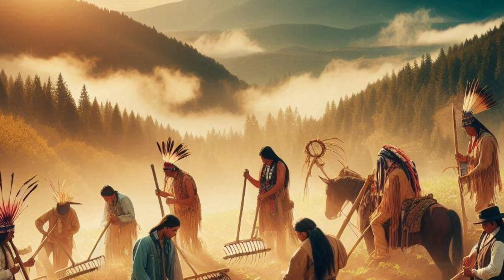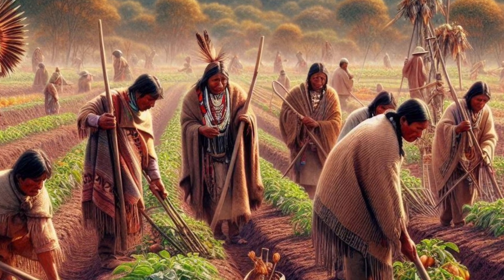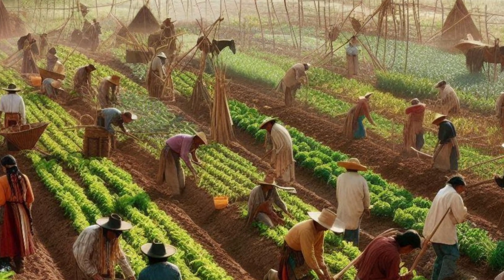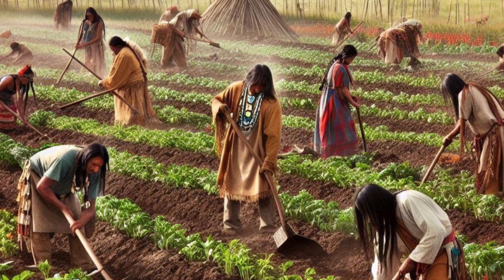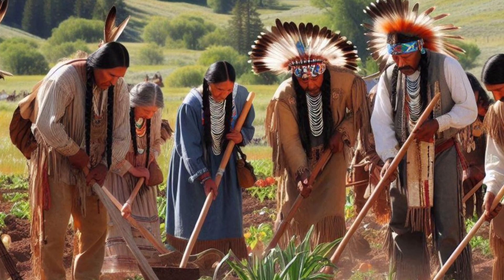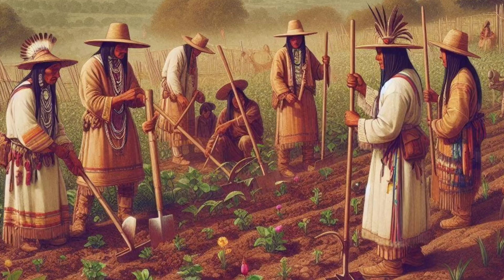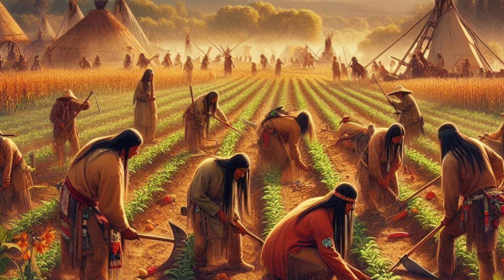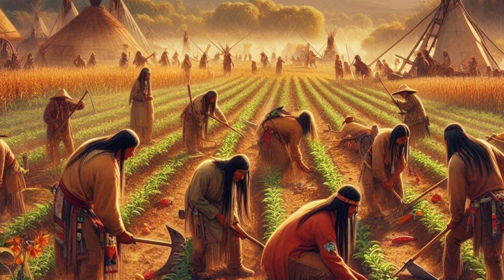The Three Sisters: How Native American Farming Revolutionized Agriculture!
Discover the incredible "Three Sisters" agricultural technique developed by Native Americans! This revolutionary method involved growing corn, beans, and squash together in a symbiotic system that maximized space and resources. Learn how this ancient practice not only supported large populations but also laid the foundation for modern sustainable farming methods.